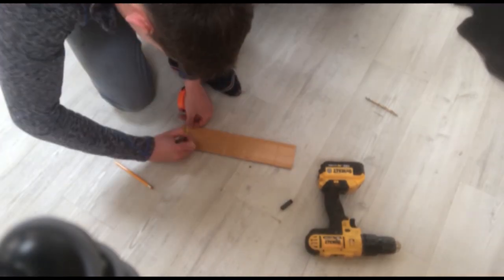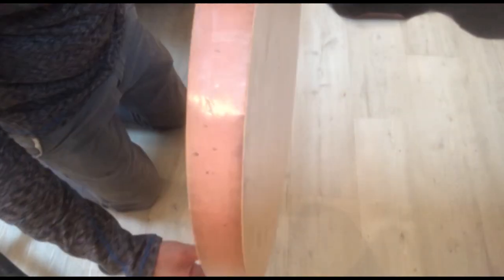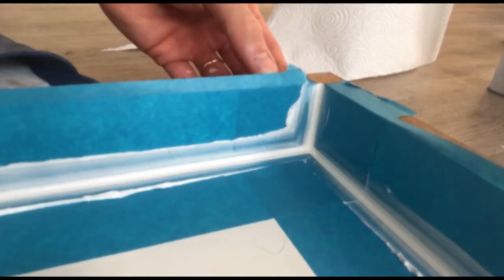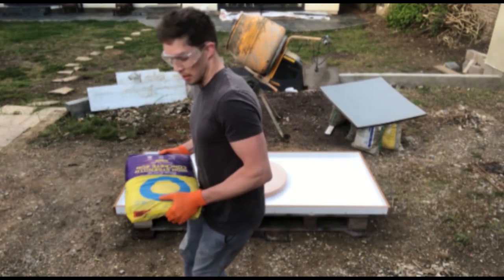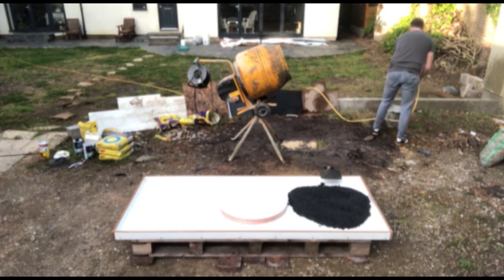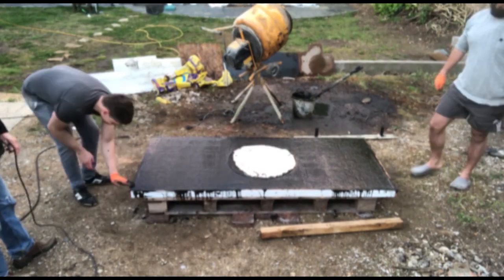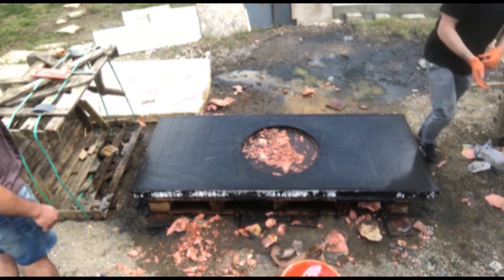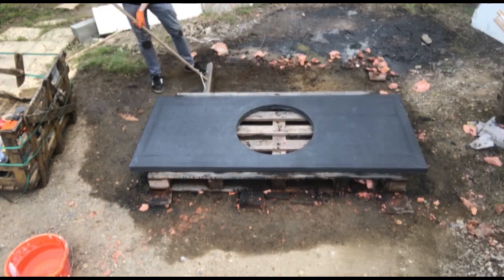How to Make a CONCRETE COUNTERTOP / WORKTOP in 10 MINUTES!!! OUTDOOR KAMADO BBQ / BIG GREEN EGG BBQ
H-Seal Concrete Countertop Sealer

Black Pigment

Silicon Carbide / Wet and Dry Paper

Long Spirit Level

Having fun a bit of fun making your own KAMADO BBQ concrete worktop: FREE :]

Plastering Darby

Plastering Trowel

Safety Glasses

One single handsome smile: FREE :]

Calculation for Pigment:
Worktop Volume = 2m X 0.84m X 0.04m = 0.0672m3
Density of Concrete = 2400kg/m3
Amout of Concrete required (excluding the hole) 0.0672m3 X 2400kg/m3 = 161.28kg
Amount of cement in a high strenght mix of concrete 3:2:1 (Aggregate:Sand:Cement)
161.28kg / 6 = 26.88kg of cement
26.88kg X 0.14 (14%) = 3.76kg of Black pigment to add to the concrete mix.

This my video on how to make a concrete countertop for a Big Green Egg BBQ or Kamado BBQ.
I’ve got loads more DIY videos like and load more to come in the future.
Best regards, Matt